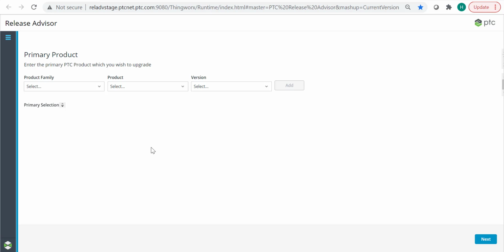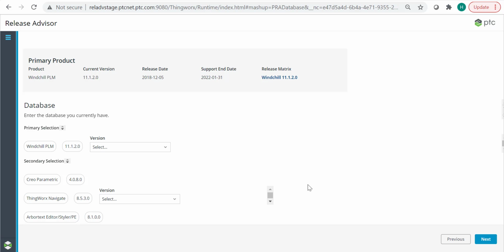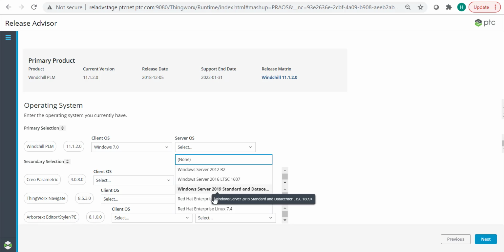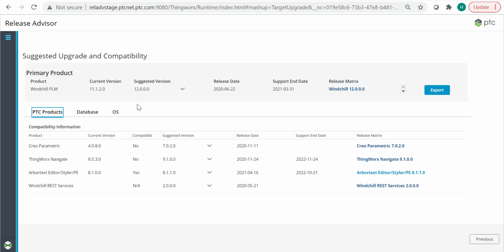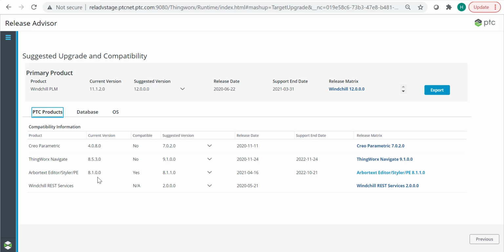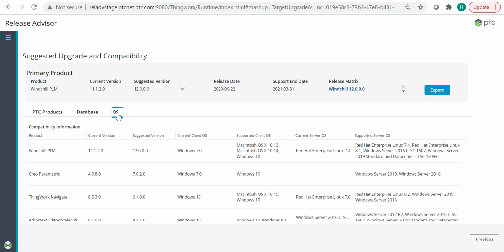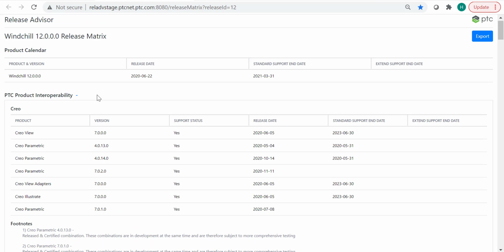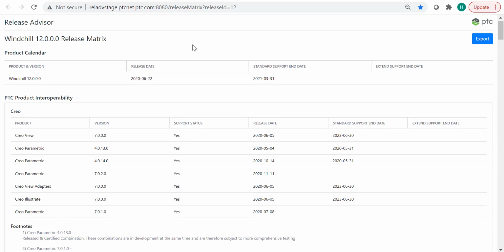Release Advisor Demo